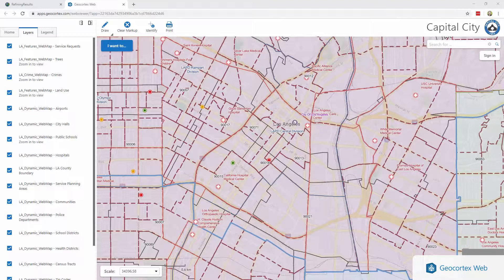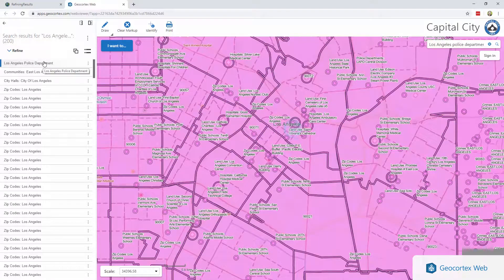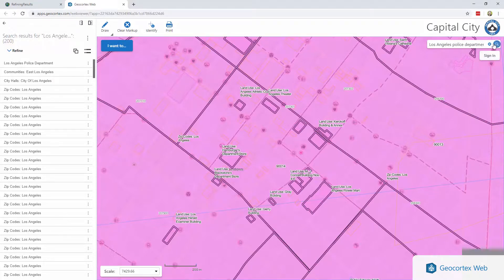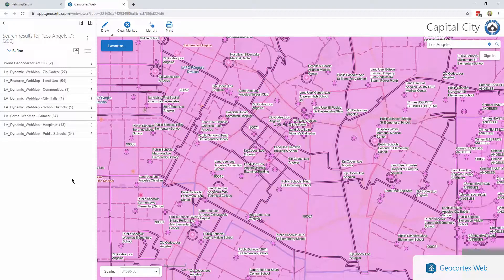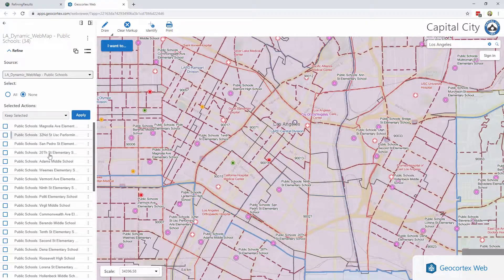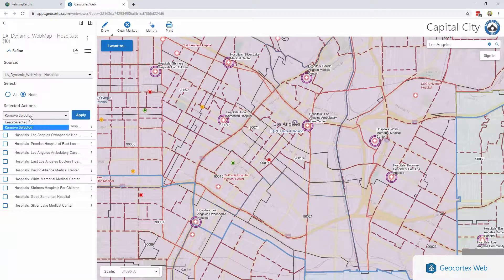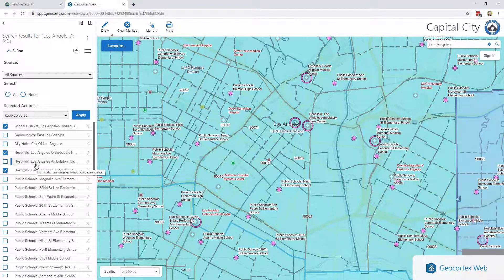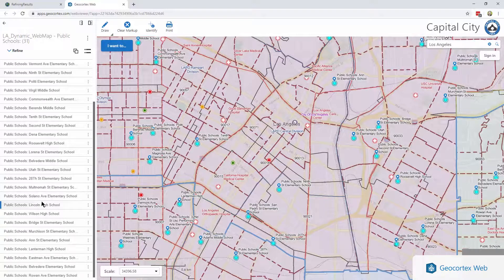Refining results in Geocortex Web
In this Geocortex Tech Tip, Cam demonstrates a few helpful tips and tricks on how you can save time and drill down on exactly what information matters to you by quickly refining your search results in the Geocortex Web interface.